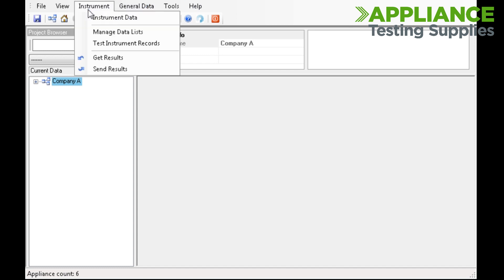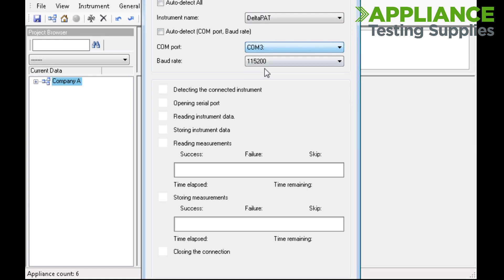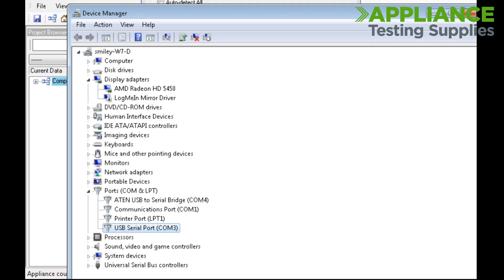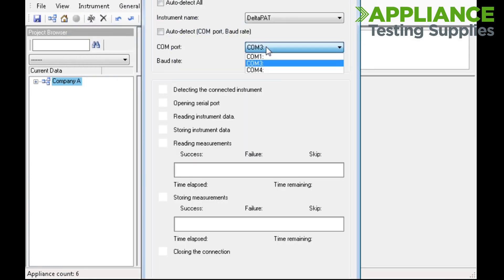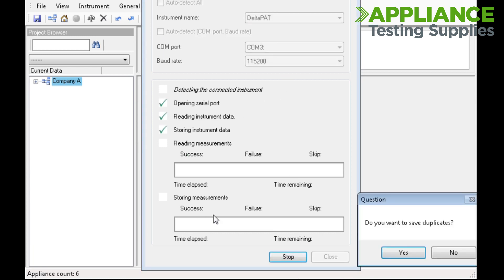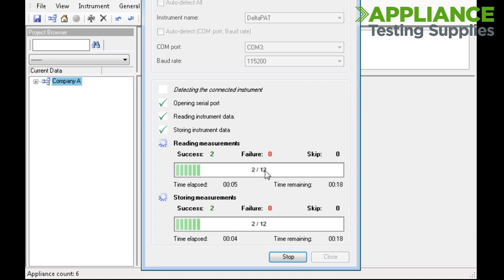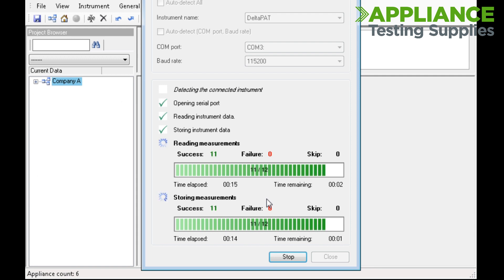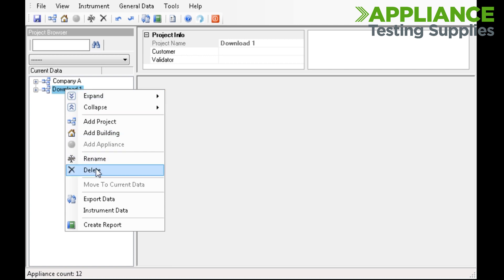How to Download Data from Metrel DeltaPAT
An instructional video on how to download data from the Metrel DeltaPAT to your computer, using the PATLink software.